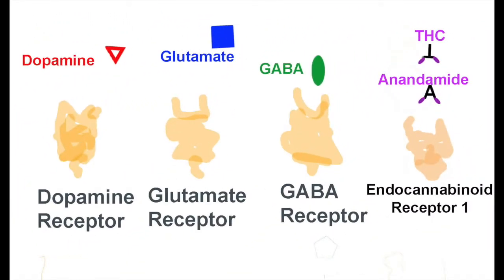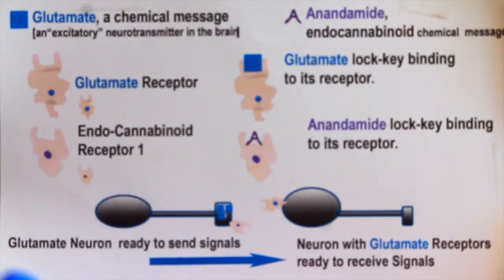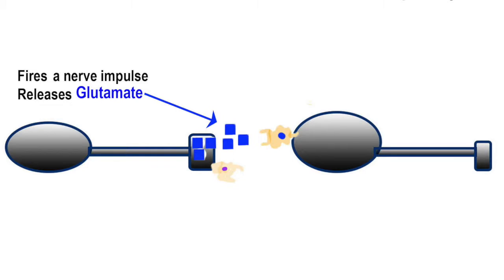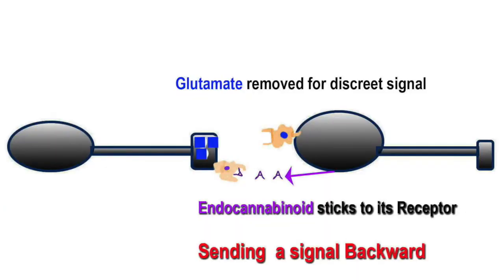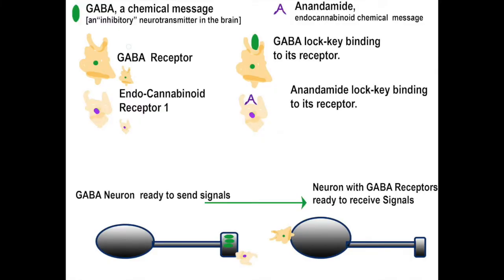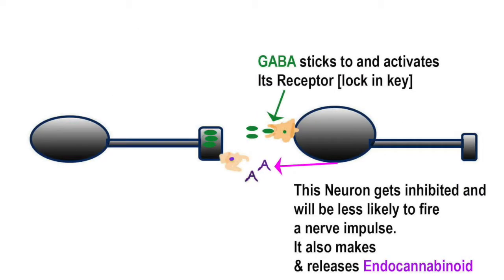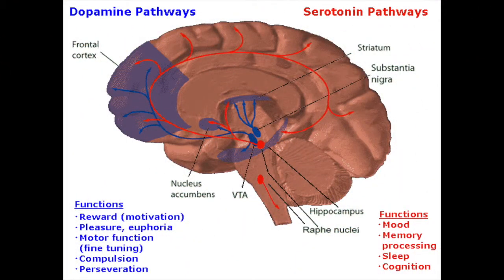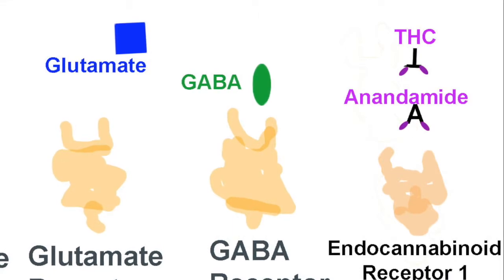Endocannabinoid Systm 1.3 sht -- Brain